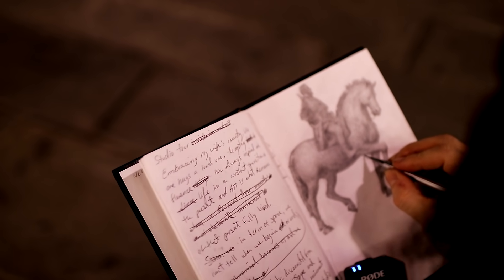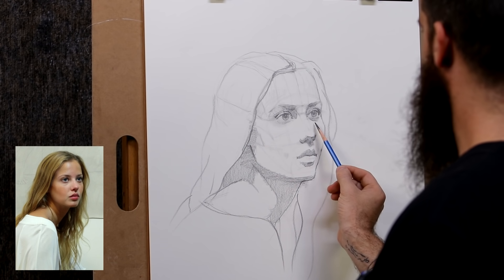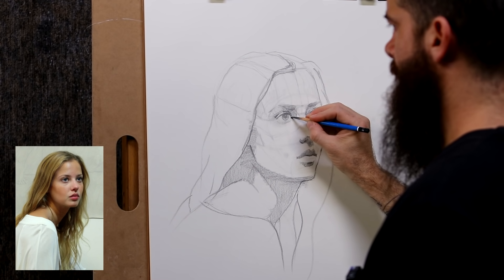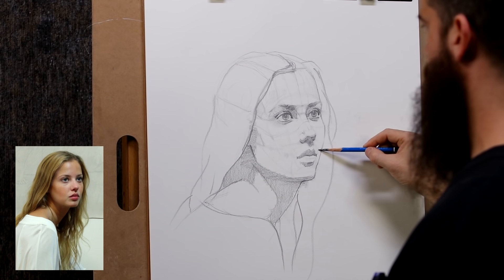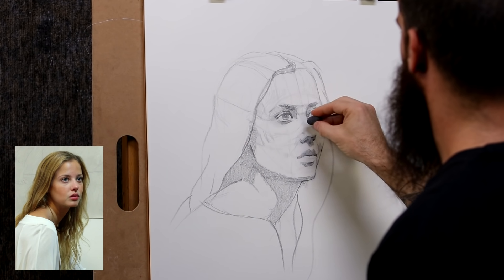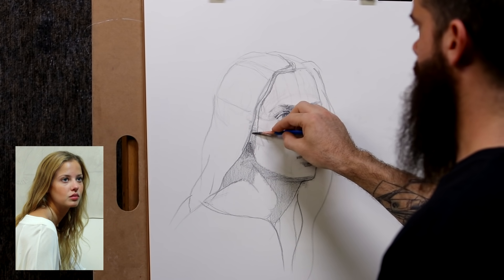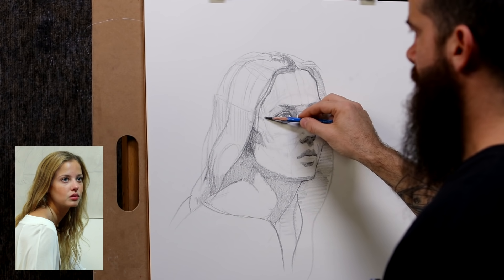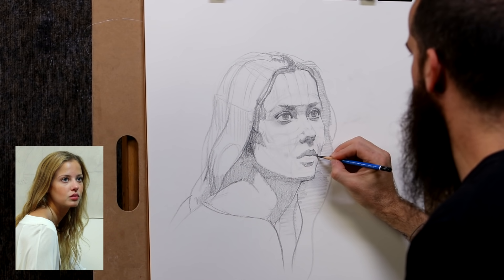To Draw is to Follow the Form. Discovering the Planes of the Face. Open Studio.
Here is a clip from my instructional video focusing on how I build a portrait. Keep in mind the world has multidimensions that we must feel as we draw it on a flat surface. If you are interested in continuing this class, this and more videos are available on my

Nicholas Hemingway's Mechanical Pencil: shorturl.at/qtCGH